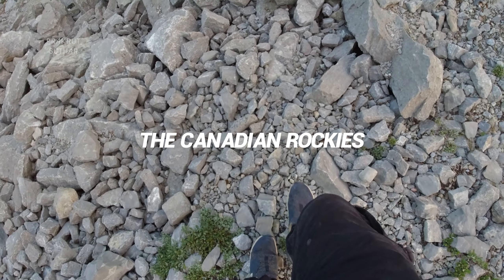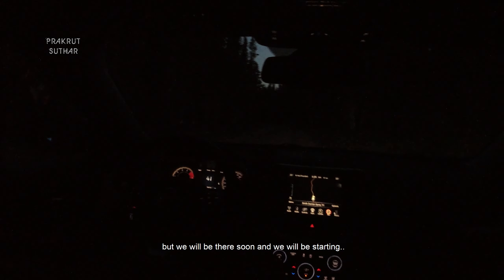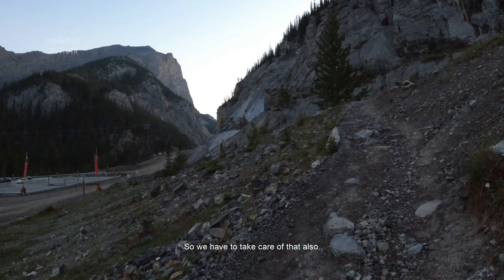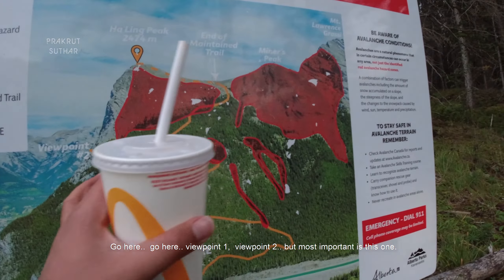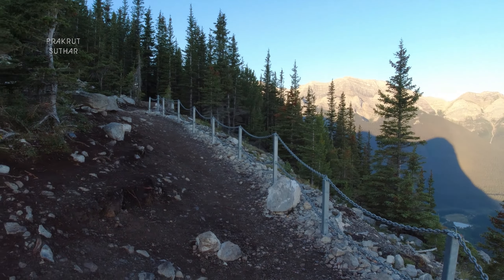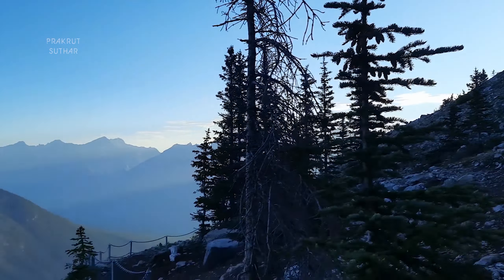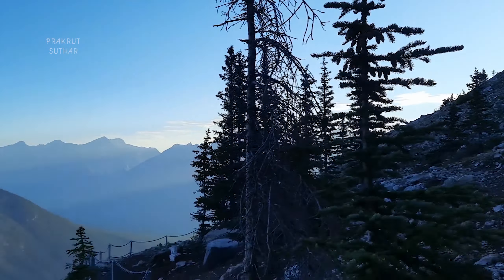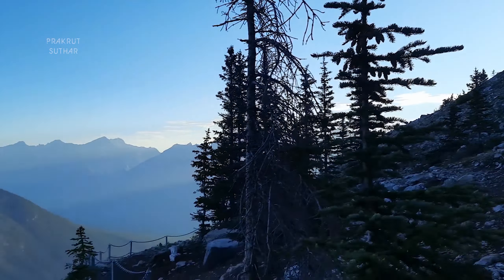When You Hike CANADIAN ROCKIES for First Time | Ha Ling Peak Vlog Part-1 | Madness of Exploring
Hello everyone! I'm finally back, and I couldn't be more excited to share my summer vlog with you! Prepare to embark on an incredible adventure as I explore Ha Ling Peak, one of the most thrilling hikes in the Canadian Rockies.

Explore the fascinating 7.4-kilometer trail near Canmore, Alberta. This route is well-known for its difficult nature and is popular among hikers, rock climbers, and snowshoers, ensuring a high possibility of meeting fellow adventure enthusiasts along the way. With year-round access, this captivating trail is a sight to behold no matter the season. While dogs are permitted, they must be leashed for the safety of all.

Sure, visiting popular tourist destinations in Alberta such as Lake Louise and Banff National Park is incredible, but how many people actually get out there and hike until their breath runs out? I'm guessing not many. That's why I decided to push myself and climb Ha Ling Peak, which is located just after Canmore town. It's about a 2-hour drive from Calgary, but it's well worth the trip.

But first, let's talk about the unforgettable stargazing experience I had at Spray Lakes. It set the tone for the adventure that lay ahead of me on Ha Ling Peak. I began my ascent at 6 a.m., and believe me, what happened next is something you don't want to miss.

Join me as we tackle this difficult trail and take in the breathtaking beauty of the surrounding Rockies. This hike has it all, from breathtaking landscapes to breathtaking panoramic vistas. Prepare for some exciting sections that will require some scrambling and surefootedness - ideal for all you adrenaline junkies out there. But don't be concerned. I'll be providing some helpful hints and tips to ensure a safe and enjoyable experience.

Whether you're an experienced hiker or a newbie looking for an exciting challenge, this video is a must-watch.

I can't wait to have you join me on this adventure. See you in the comments section!

Special thanks to all supporters!

I'm still learning, so tips and criticism are most welcome.

00:00 Intro and Stargazing at Spray Time-lapse
01:30 Starting of the Hiking Day
02:35 Things to take care of before hiking
04:32 Climbing Ha Ling Peak
05:45 Trail History Haling and Miner's Peak
06:40 Most Beautiful Mid-way Viewpoint.
07:45 Just before Saddle Part: Tiring Part of the Trail
08:51 The Summit Ha Ling Peak
10:01 Top of the World - Canadian Rockies
11:27 Bonus: Part-2 Vlog Clips